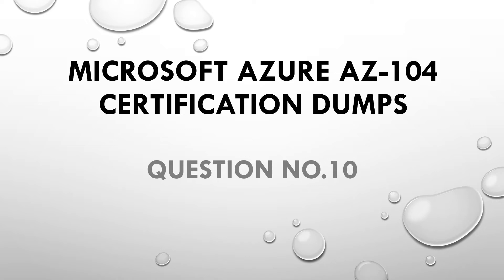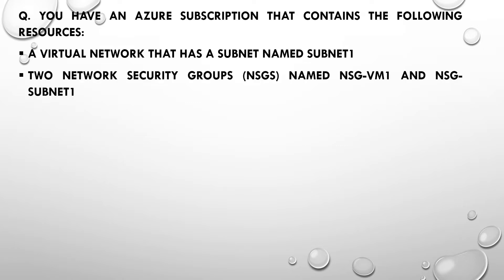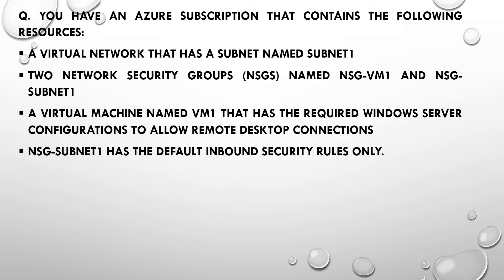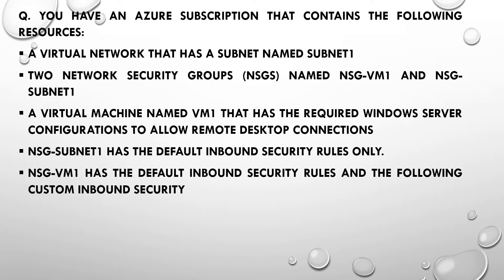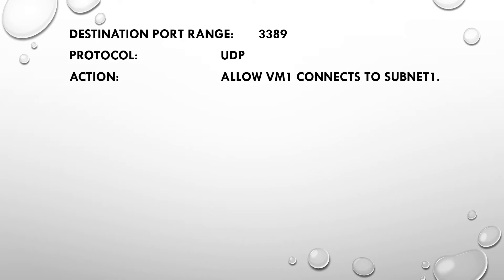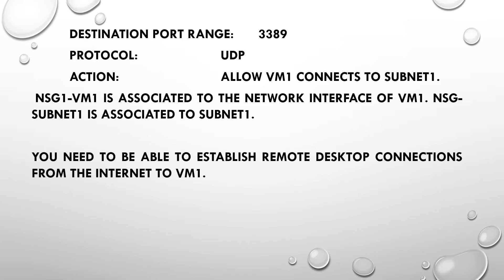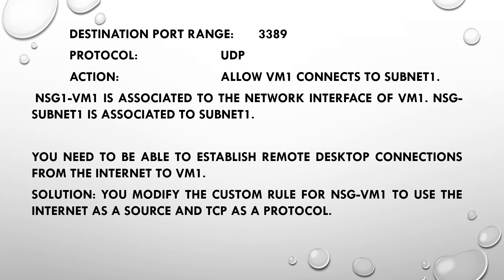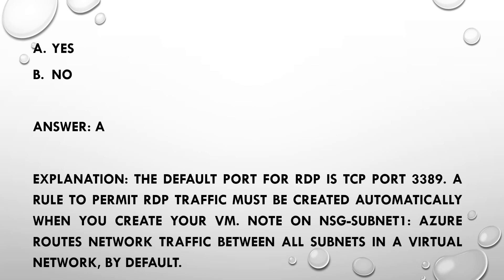AZ-104 certification Dumps Q.10 || Azure certification dumps|| Microsoft Azure certification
If you liked the videos and willing to buy the complete Azure/ AWS Video Course in Hindi:

Azure Solution Architect AZ 303 Video Course - Price 1999/-

Azure AZ 104 + AWS SysOps Administrator Associate - Price 2100/-

Call on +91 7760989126 for Online Interactive training.

You have an Azure subscription that contains the following resources:
A virtual network that has a subnet named Subnet1
Two network security groups (NSGs) named NSG-VM1 and NSG-Subnet1
A virtual machine named VM1 that has the required Windows Server configurations to allow Remote Desktop connections
NSG-Subnet1 has the default inbound security rules only.
NSG-VM1 has the default inbound security rules and the following custom inbound security
 rule:   Priority: 100
 Source:  Any Source
 port range:  Destination:
Destination port range:  3389
 Protocol:    UDP
 Action:    Allow VM1 connects to Subnet1.
 NSG1-VM1 is associated to the network interface of VM1. NSG-Subnet1 is associated to Subnet1.

You need to be able to establish Remote Desktop connections from the internet to VM1.
Solution: You modify the custom rule for NSG-VM1 to use the internet as a source and TCP as a protocol.

Does this meet the goal?